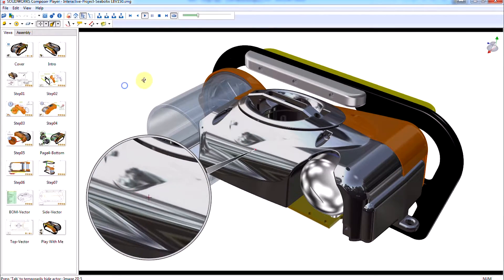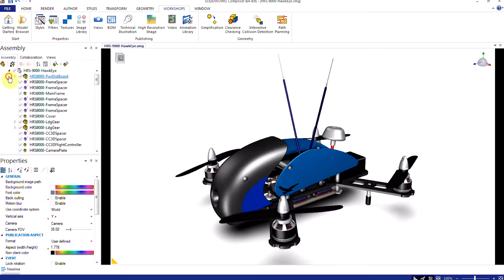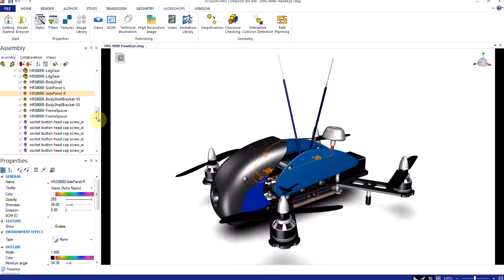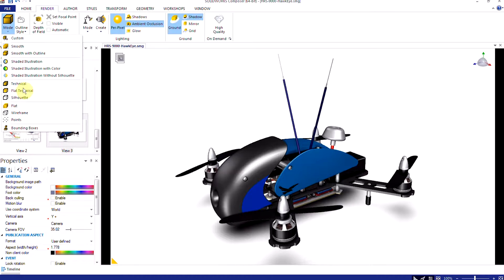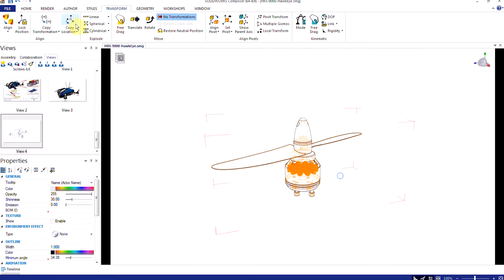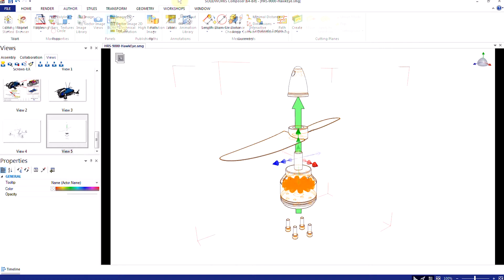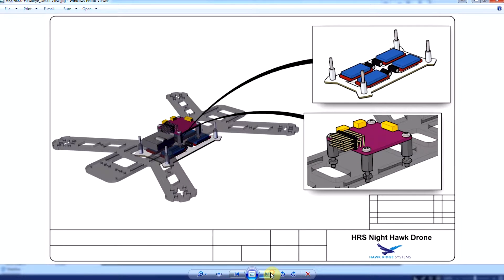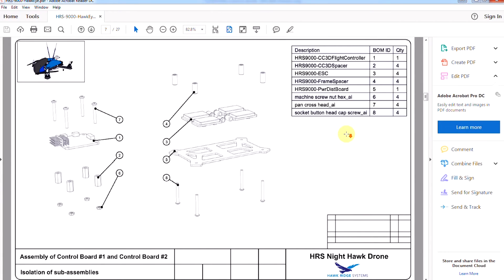SOLIDWORKS Composer: 3 Minute Product Highlights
This video will explore the product highlights of SOLIDWORKS Composer.